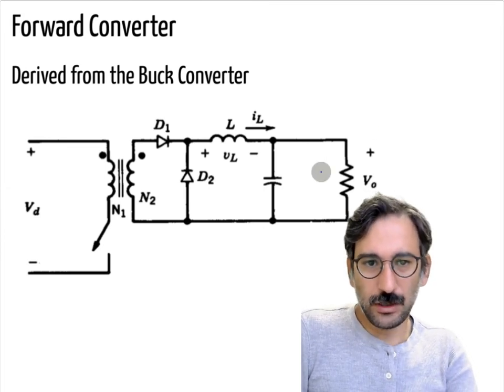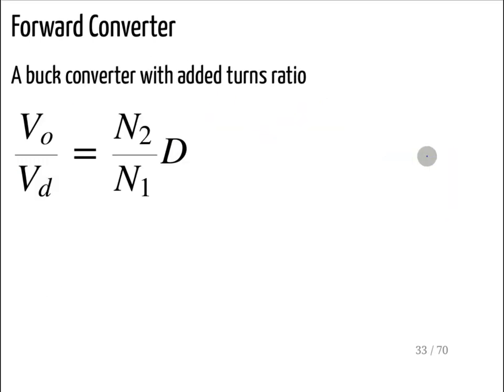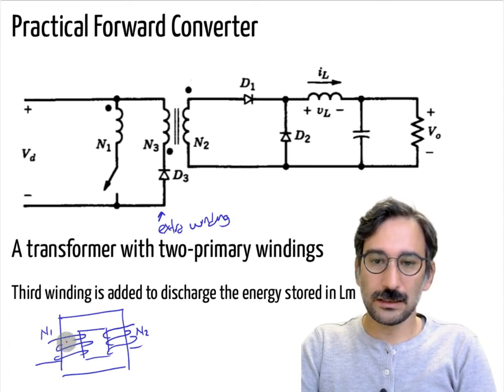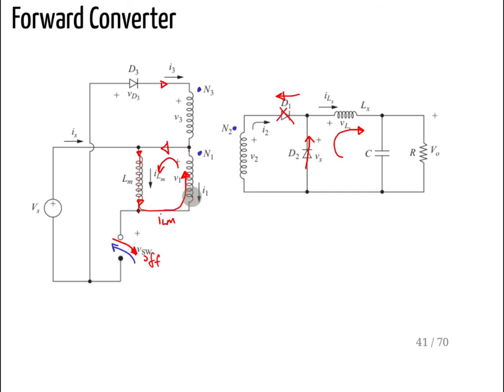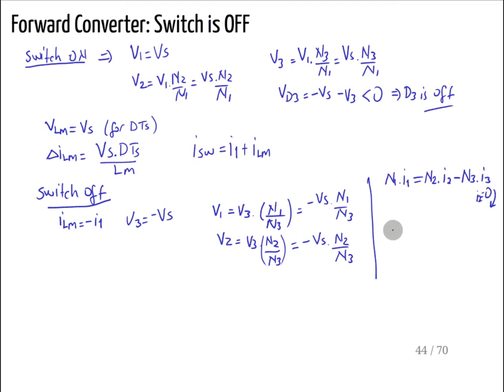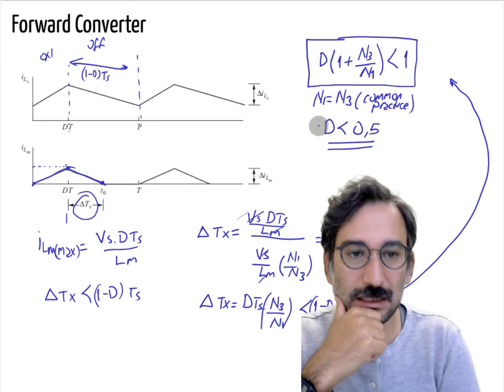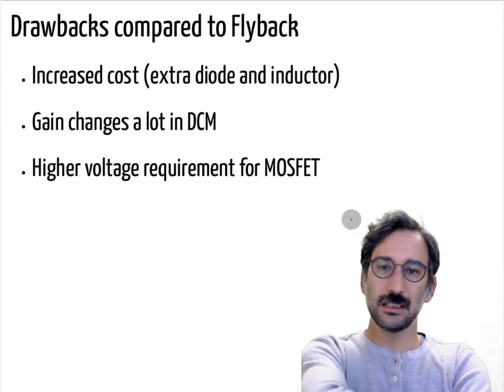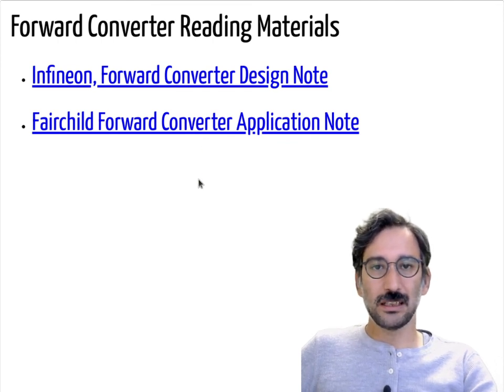Introduction to Forward Converter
Introduction to forward, analysis and voltage characteristics
Two-switch forward and interleaved forward converter